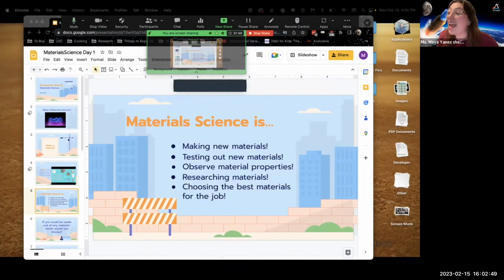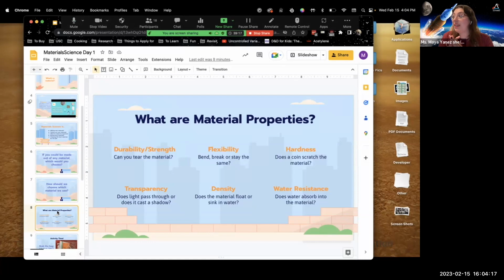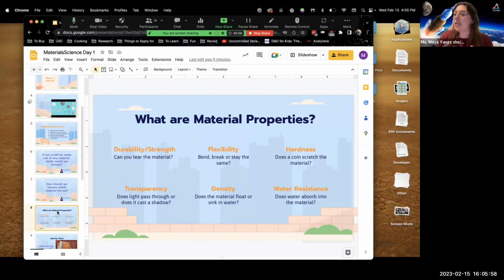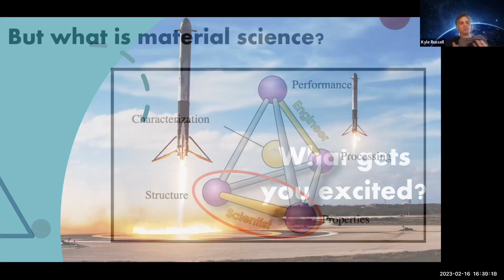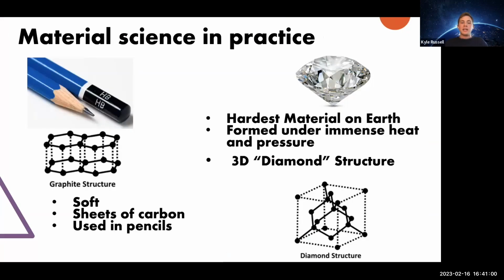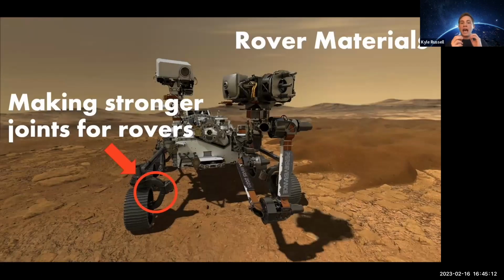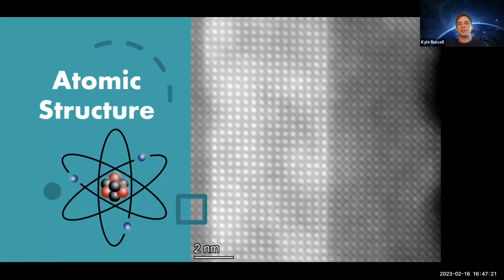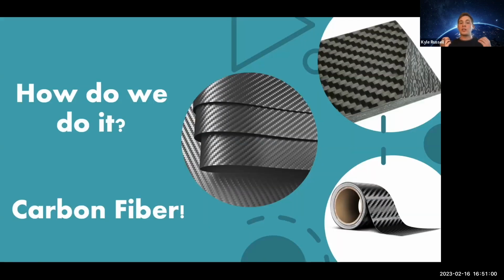Material Science - USC Wonderkids STEM Careers Program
Check out the highlights from our virtual after-school STEM Careers Program, Wonderkids, focusing on Material Science.

Students participated in the following material science themed activities: Testing material properties; and fingerprinting with graphite!

The guest speaker this week was a graduate Student in Aerospace engineering/Materials Science @ USC named Kyle Russell

Video was created by Eduardo Lopez.